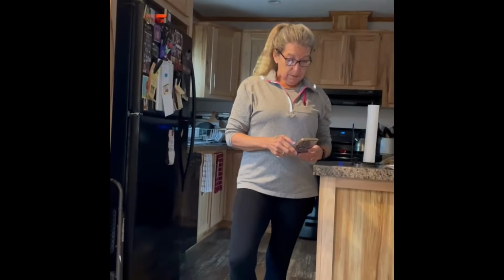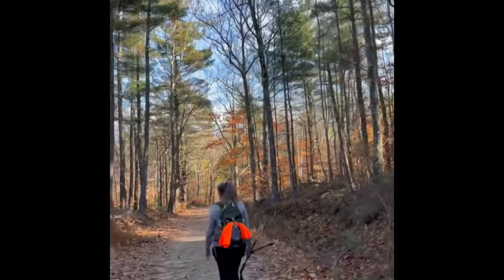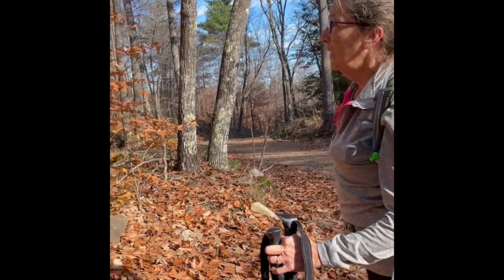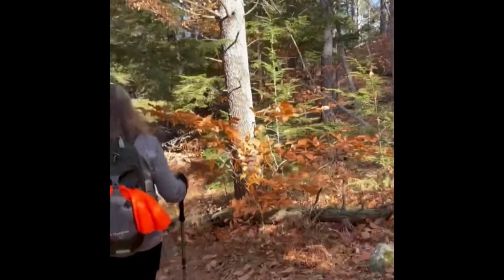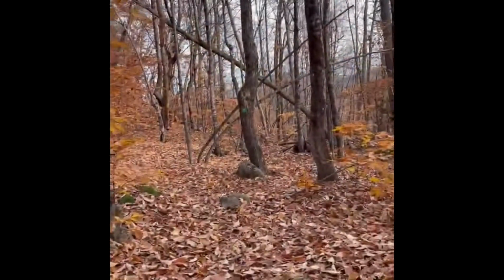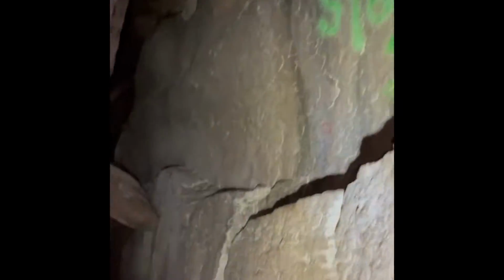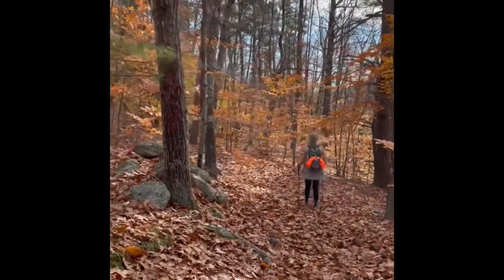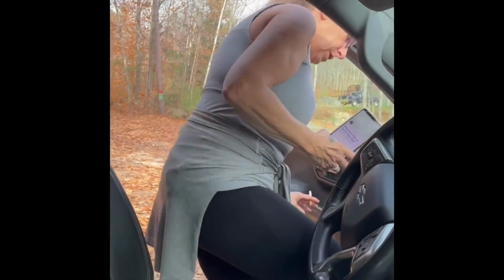Devils Den New Durham NH